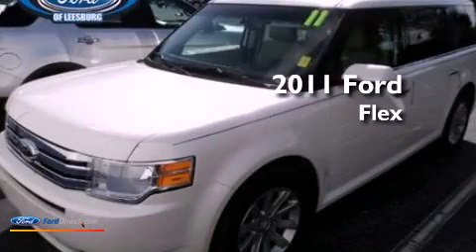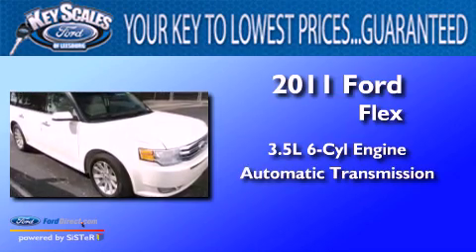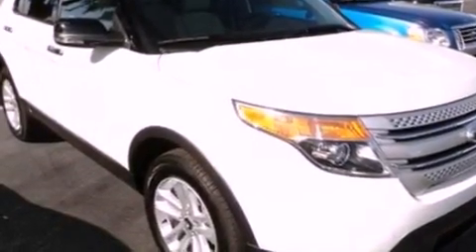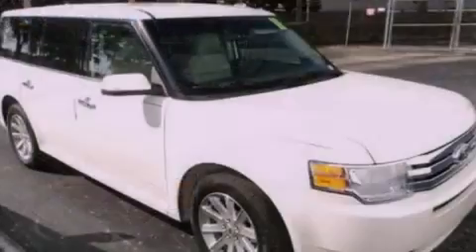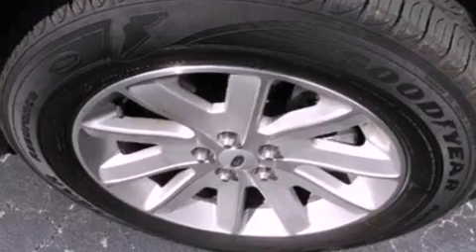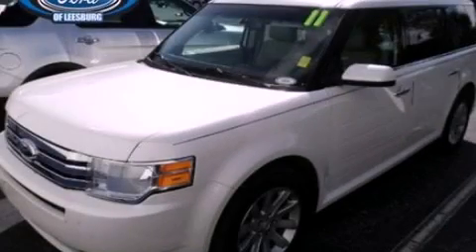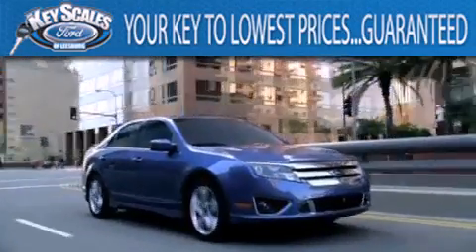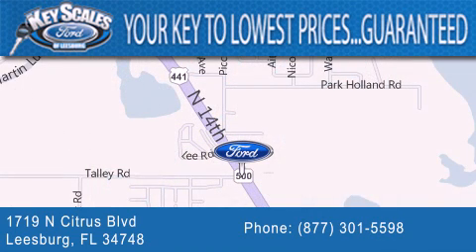2011 Ford Flex Leesburg FL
Year : 2011
 Make : Ford
 Model : Flex
 Engine : 3.5L V6 24V MPFI DOHC
 Trans . : 6-SPEED AUTOMATIC
 Exterior : WHITE SUEDE
 Miles : 14,384
 Interior : MEDIUM LIGHT STONE
 Stock : PD31671